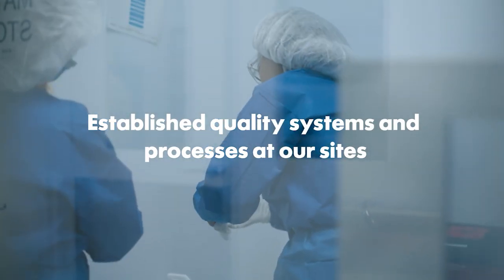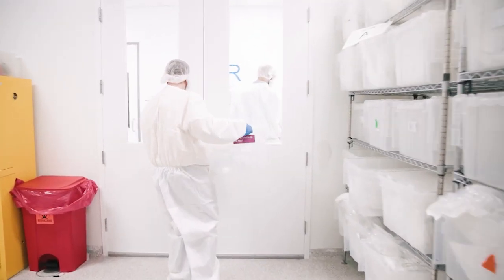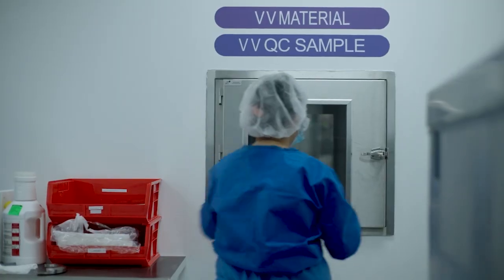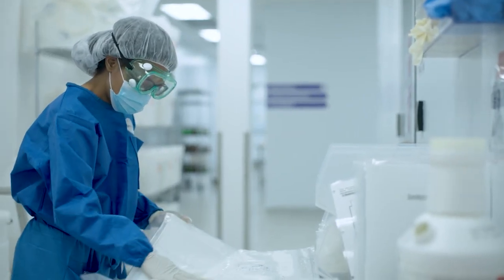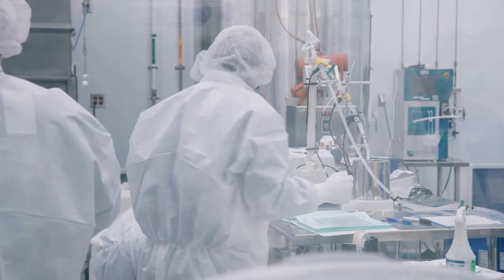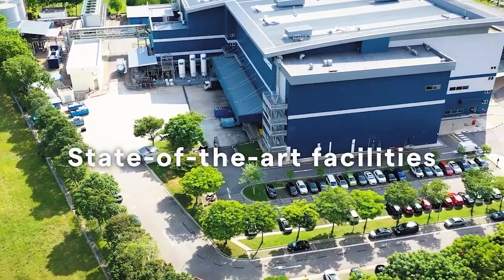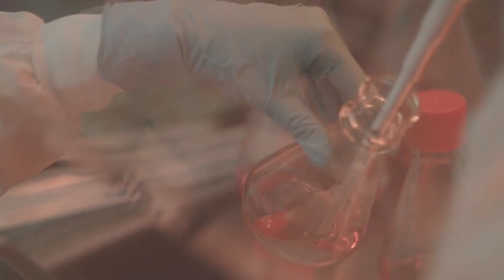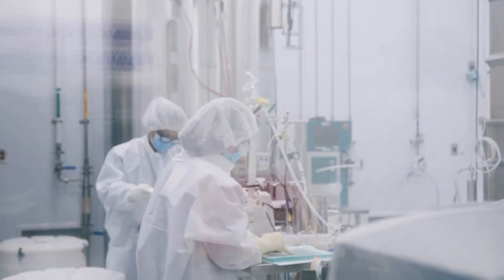Introducing our Cell & Gene Therapies cGMP manufacturing service offering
Our New Product Introduction (NPI) process for Cell & Gene Therapies manufacturing provides a standardized, systematic approach to tech transfers, manufacturing and Pre-Approval Inspection readiness to reliably take your therapy to commercialization.